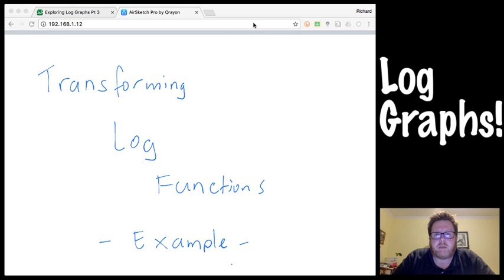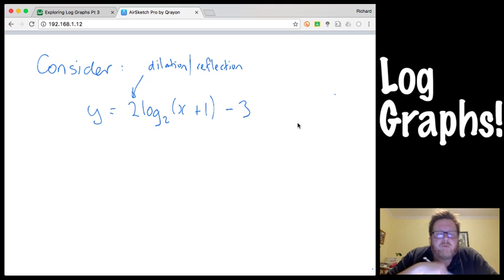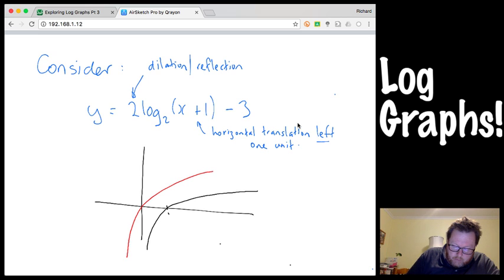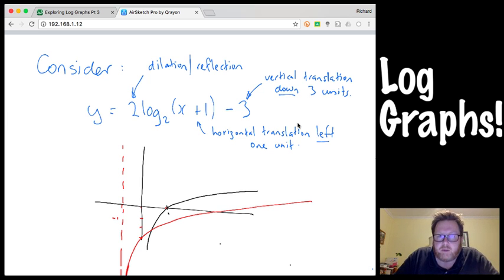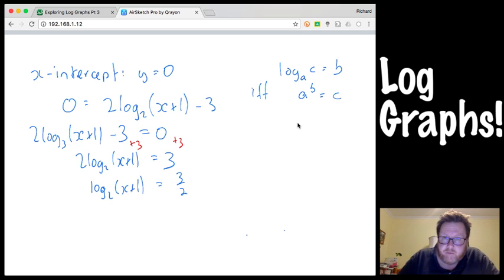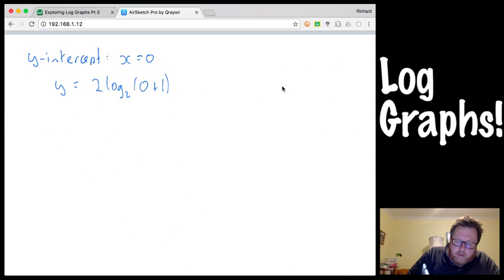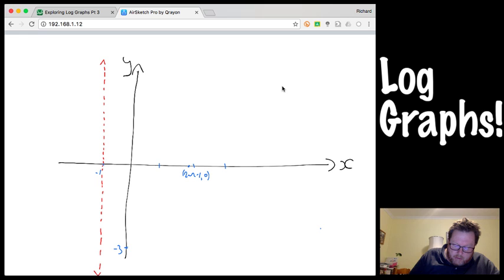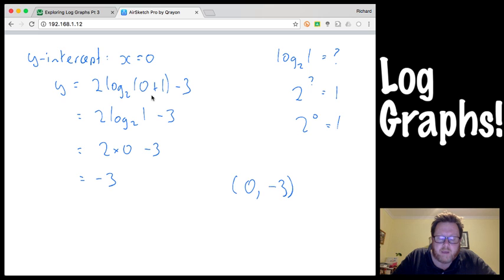Log Functions - Part 3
In this video, we look at a specific, translated log functions and work out the x- and y-intercept so we can sketch it accurately.